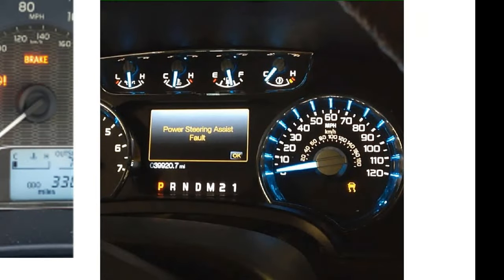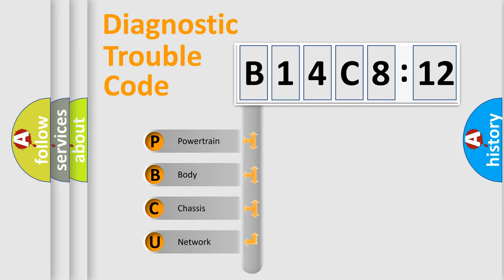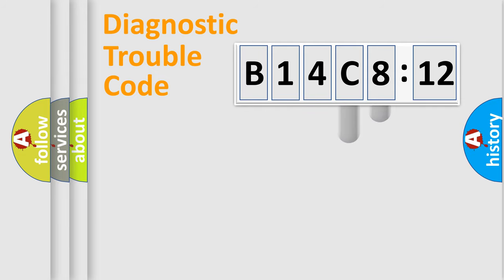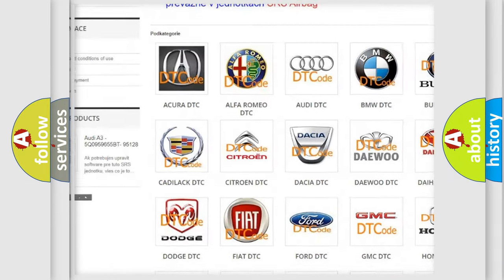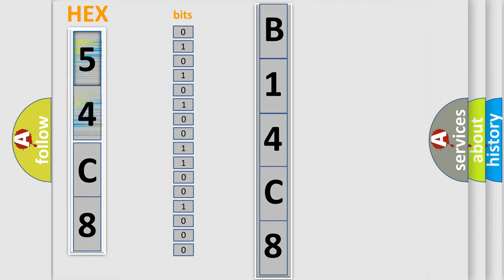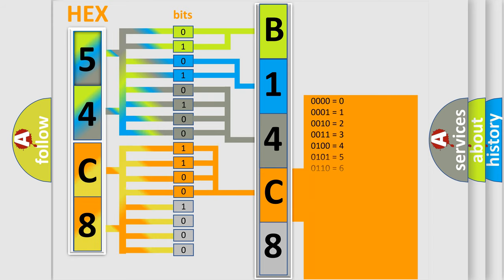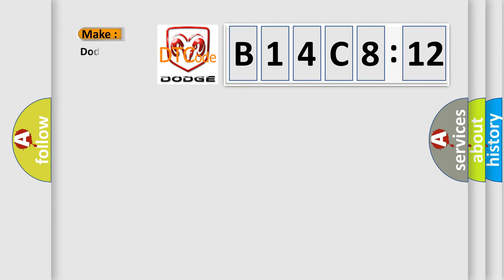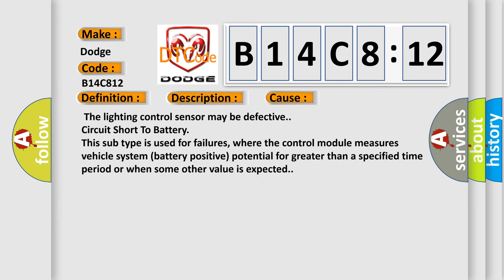DTC Dodge B14C8-12 Short Explanation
Contents:
0:21 Basic DTC analysis according to OBD2 protocol standard.
1:48 Insight into programming
2:58 A diagnostically understandable description of the Diagnostic Trouble Code
3:05 Basic error definition

Make:
Dodge
Code:
B14C8 12
Definition:
Lighting control sensor checksum error
Description:
The ETACS-ECU will set DTC U1512 when abnormal signals are received from the lighting control sensor.
Cause:
 The lighting control sensor may be defective.